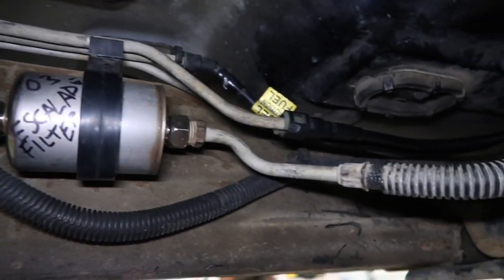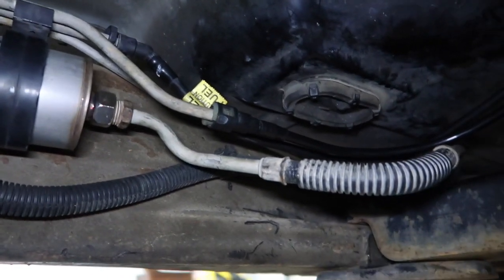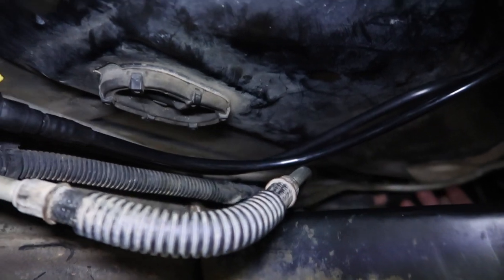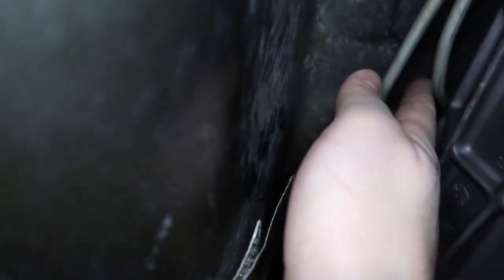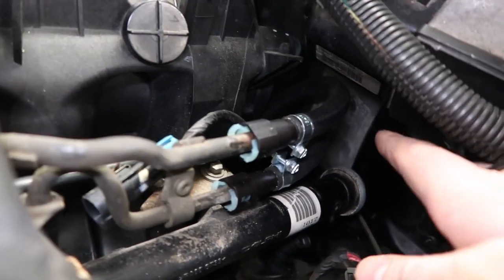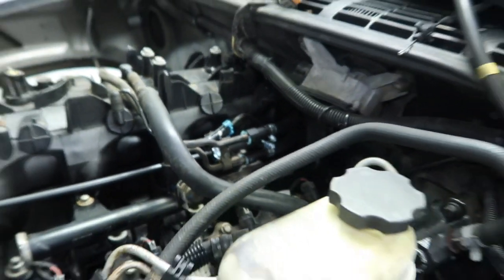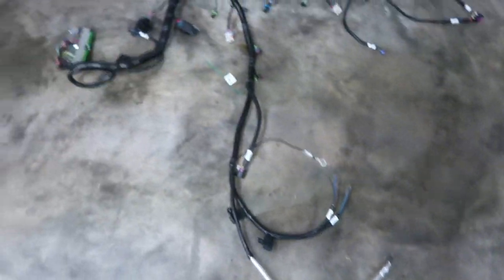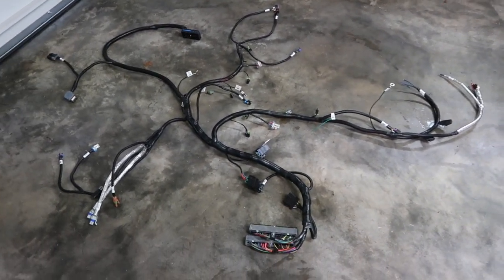LS T56 SWAP S10 : WIRING AND FUEL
LS T56 S10 : Wiring and fuel. I briefly go through and show how I tried using most of the factory fuel components for my setup, and I talk about my Current Performance plug and play wiring harness. I highly recommend using them for your wiring needs. It takes the headache and guesswork right out of the wiring side of the LS swap.